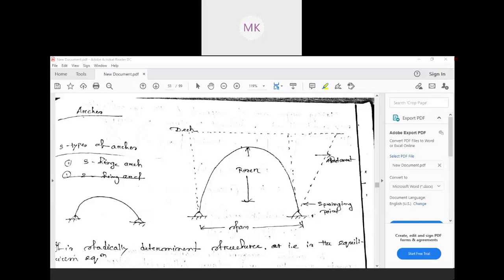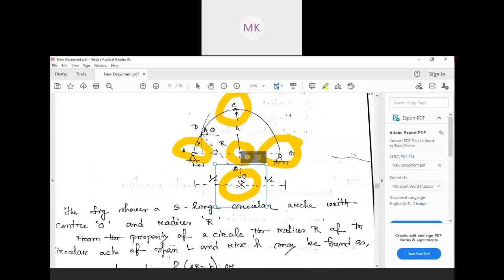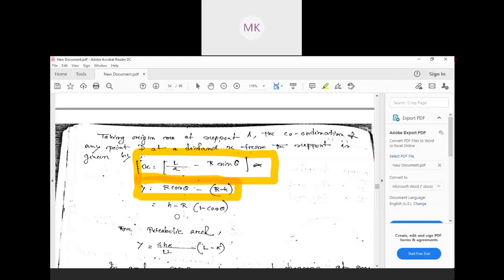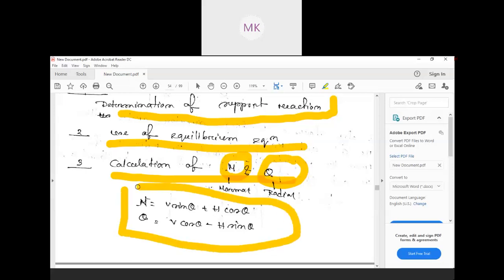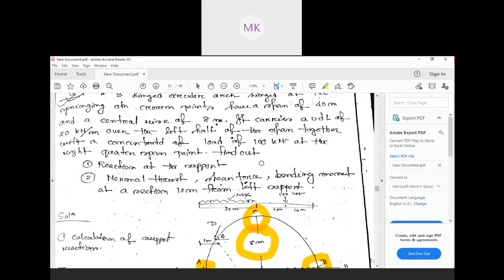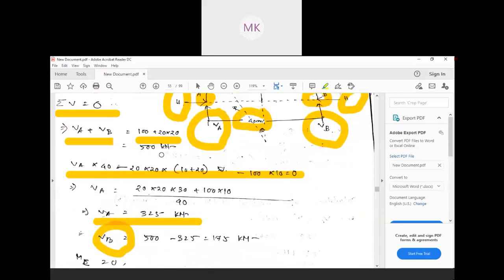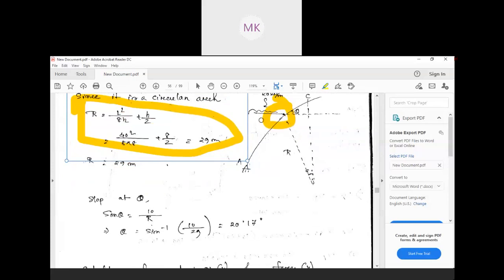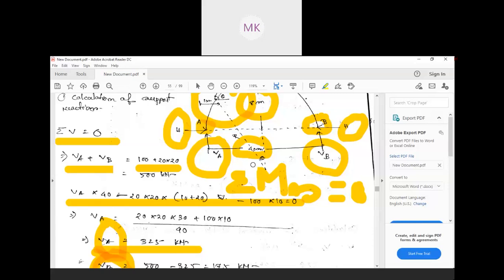Three hinged arch 21sept